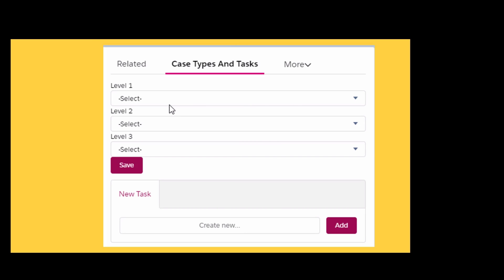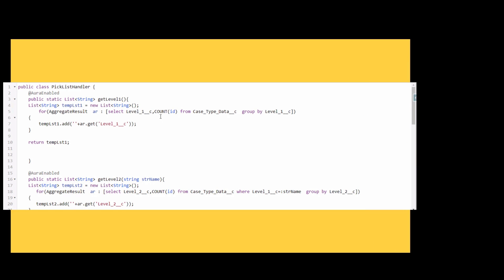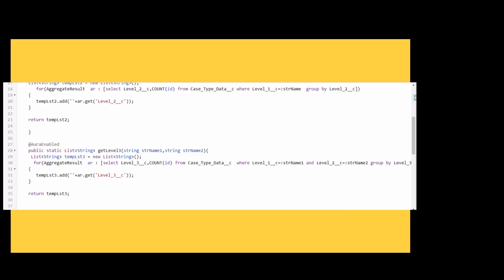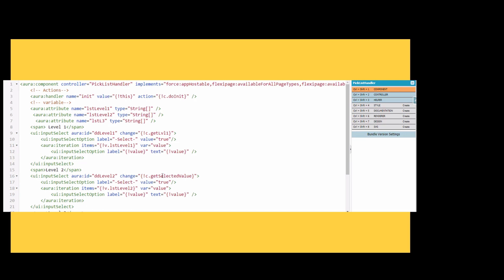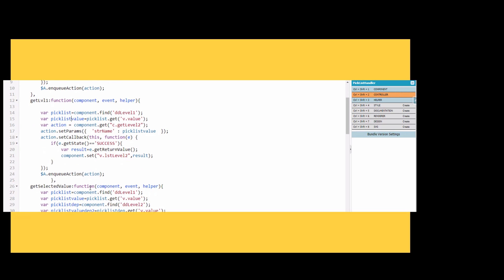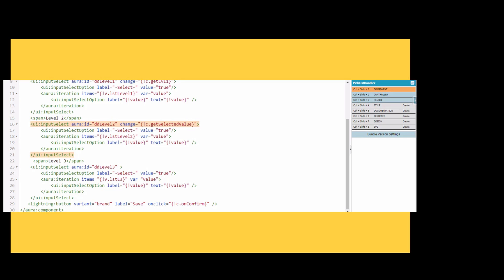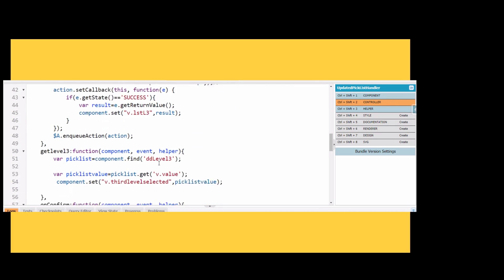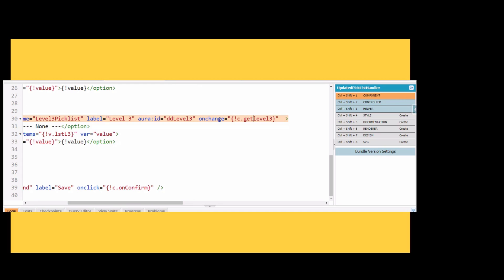Dependent Picklist In Aura Component - Restrict Dependent Picklist Lightning Components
dependent picklist in aura component - this video shows how we can create a dependent picklist in salesforce flow using custom metadata type.

find step by step instructions to create a picklist in salesforce and in addition to that this video describes you to create a dependent picklist fields in the lightning version. how to create a dependent picklist in salesforce flow using standard components.

dependent picklist in visual force page.

 if your dependent picklist values are null check out 6:00 on how to use the output values..

Other kwords:-
dependent picklist in aura component, Minerva18, lightning component tutorials, tutorial videos, html, css, js, javascript, aura, Salesforce.com, Lightning Aura, Lightning Development, field dependencies in salesforce, Get Picklist values for a record Type, Salesforce Global Picklist Step by step process, lightning component tutorials, Lightning Aura Component, we can create a dependent picklist, how to create a dependent picklist,data model dependent picklist schema